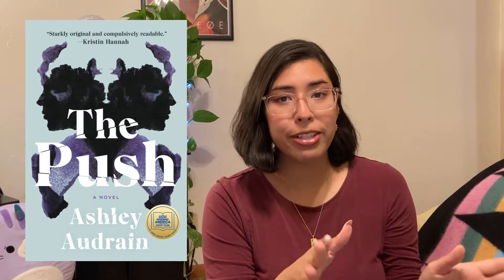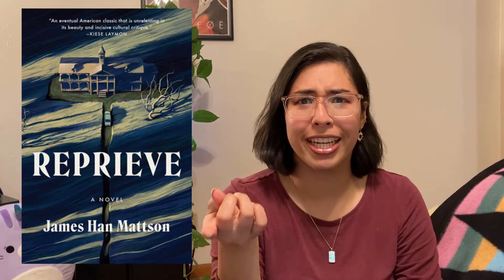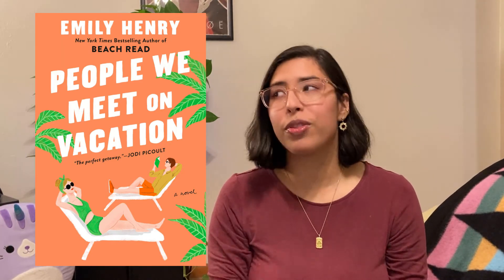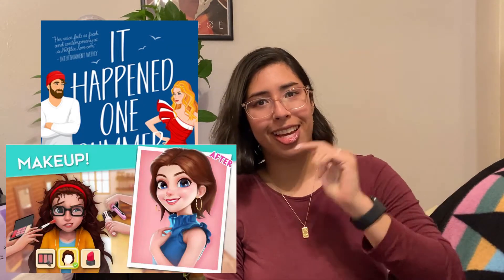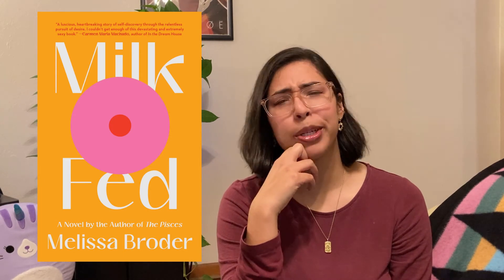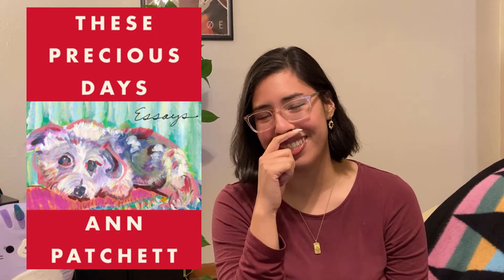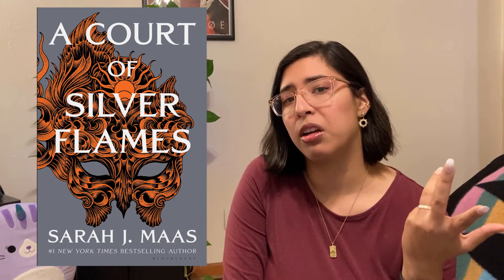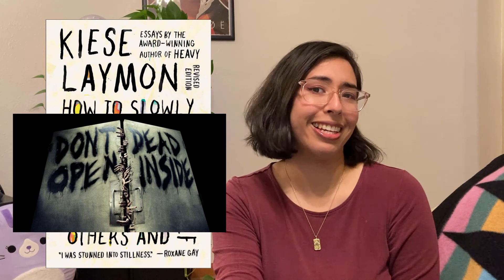Best and Worst Book Covers 2021 ~*Vlogmas #6*~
These are some of the best and worst book overs I found that were published in 2021. Like usual, these are just my opinions. Let me know which were most and least favorite book covers from this past year!

♪ Marshmellow (Prod. by Lukrembo)